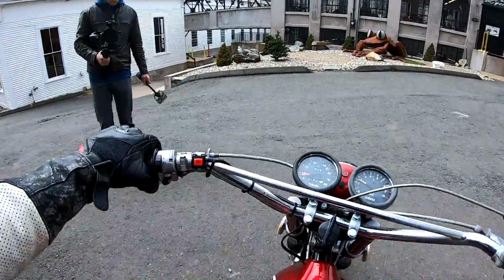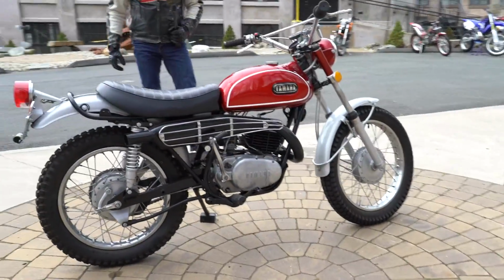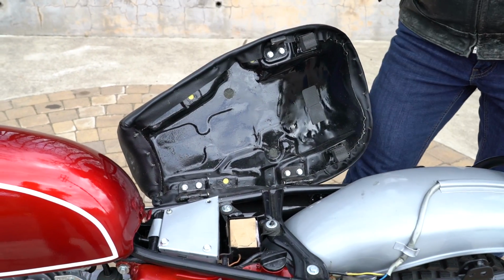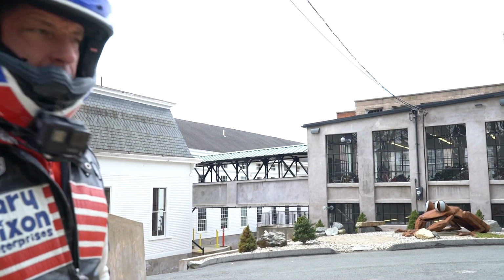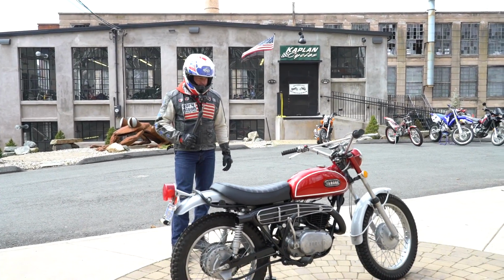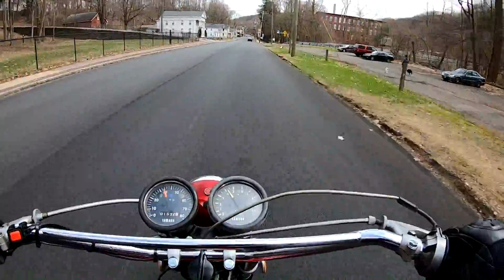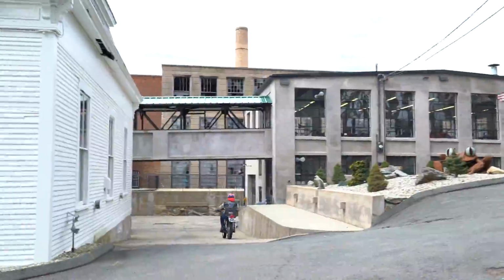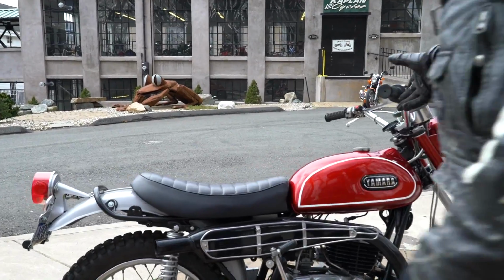1970 Yamaha DT1 250 Enduro